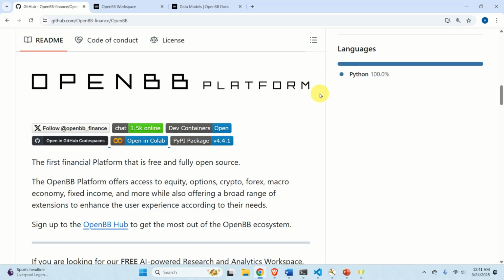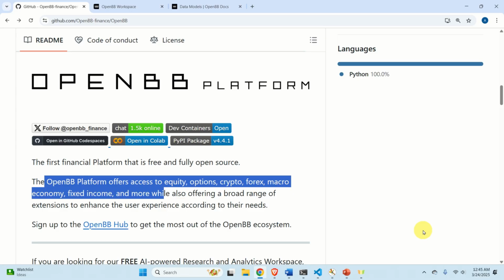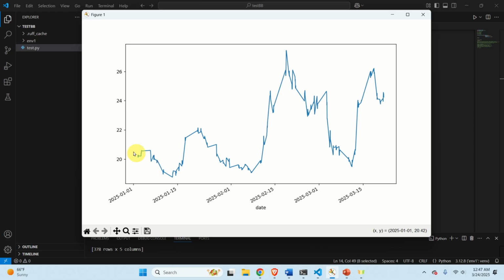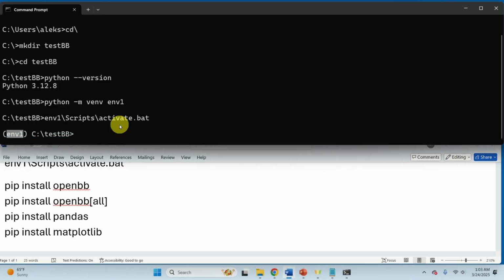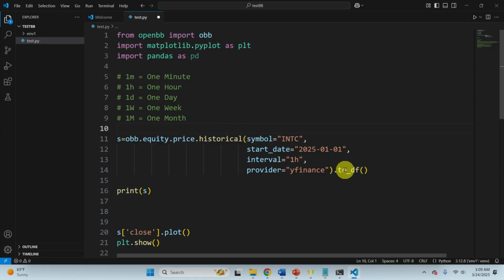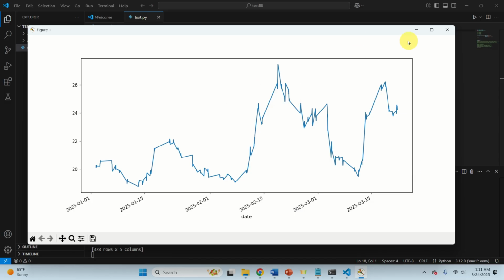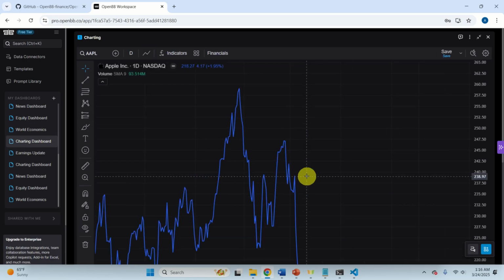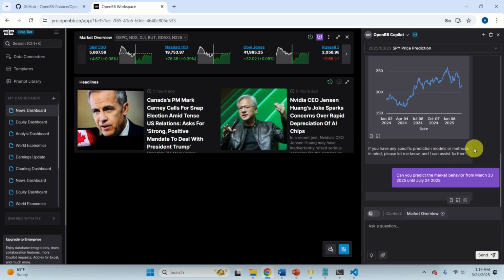OpenBB Platform: AI-powered Finance and Stock Platform - Install and Run on Windows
In this machine learning and AI tutorial, we explain how to install and run locally the OpenBB platform on a Windows computer. OpenBB platform is an open-source Python AI-powred finance and stock platform. You can easily integrate different AI models and large language models with OpenBB platform to develop AI-assisted trading algorithms. We explain how to install and use OpenBB in Python and Windows.